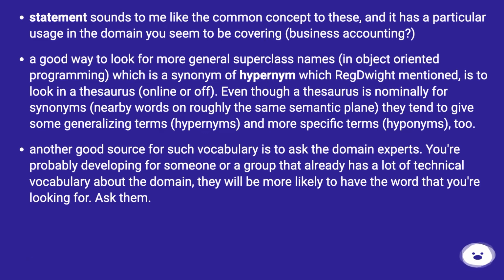Though we can see relations between these three, I doubt you'll find a satisfying synonym to enco...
Chapters
00:00 Is There A Hypernym For "Order Confirmation", "Quotation" And "Invoice&Quot
00:21 Answer 1 Score 2
00:53 Accepted Answer Score 3
02:00 Answer 3 Score 1
02:14 Answer 4 Score 1
02:59 Thank you